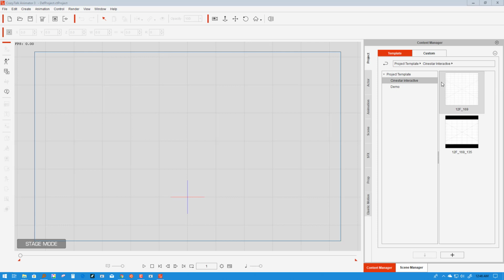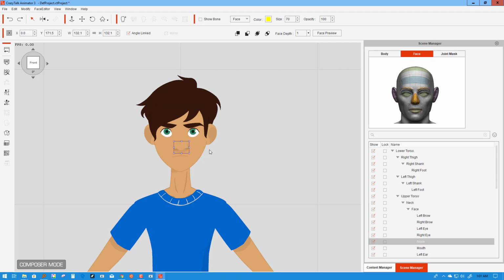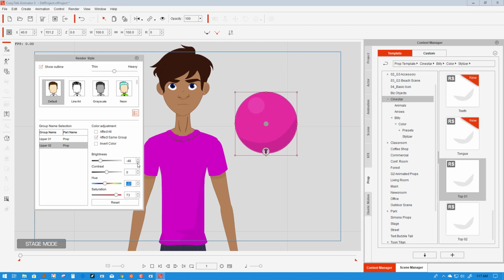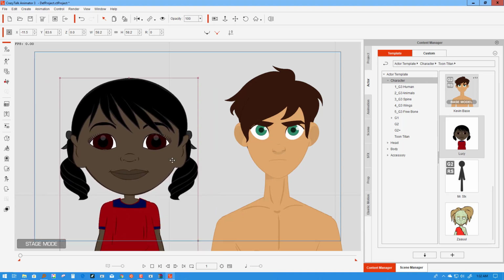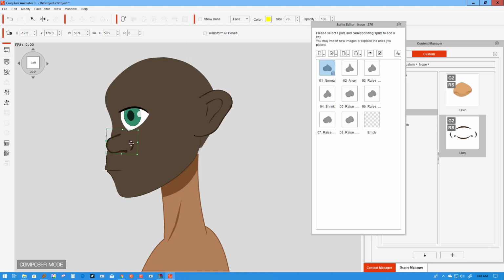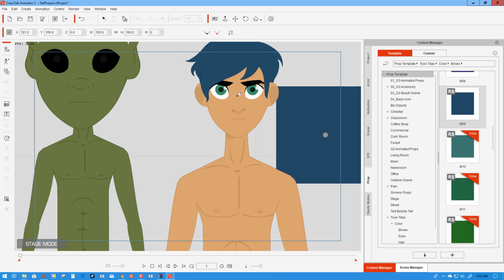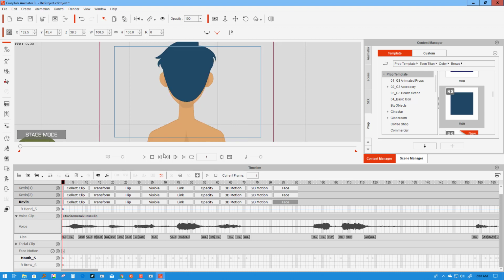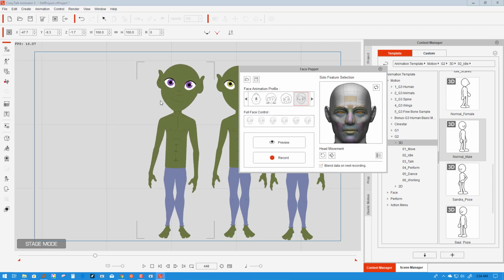Working With Kevin: A General Walk Through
Introducing kevin, the all new Feature Animation inspired chracter by Ibis Fernandez. Kevin ( K01) feature a more advanced architecture for geared for character performance of on screen narratives.

This video walk you through all the important stuff including where to get him, how to modify him, how to work with him, and how to manipulate him to create your own custom variations.

You can buy kevin for a one time purchase of $10 at ToonTitan.com or better yet, get a premium membrship and get all my chracters and other items stuff for free as part of that membership.